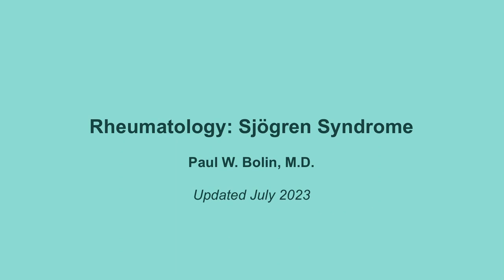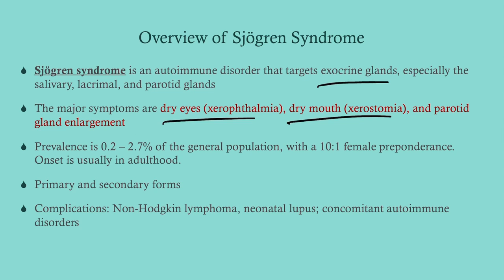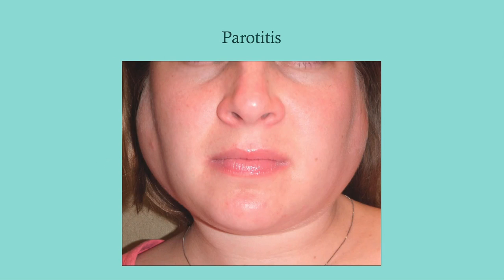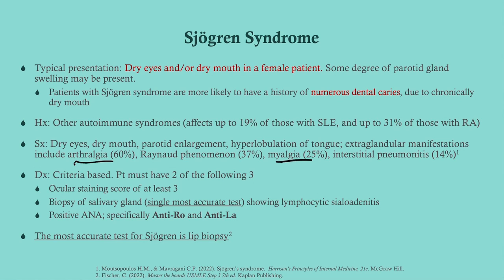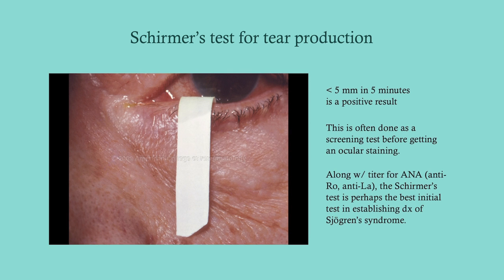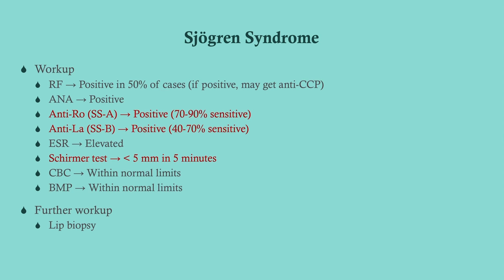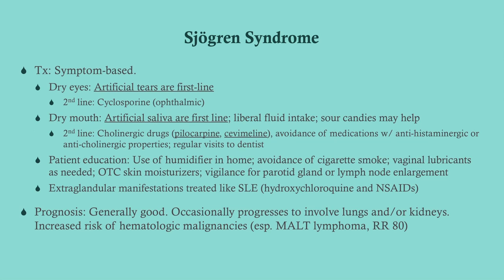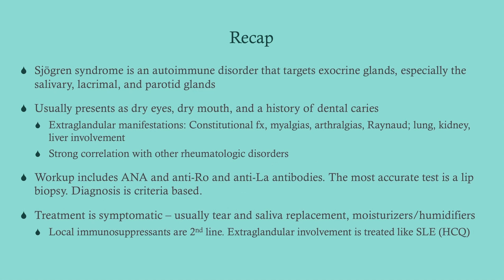Sjogren Syndrome (updated 2023) - CRASH! Medical Review Series